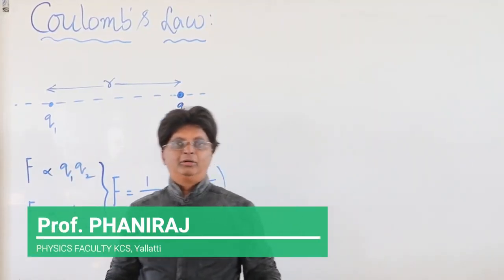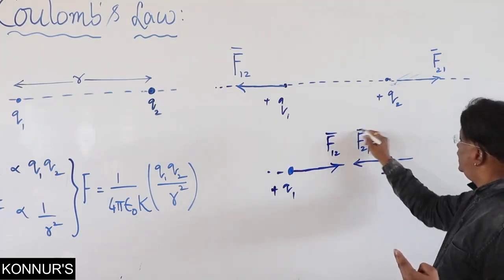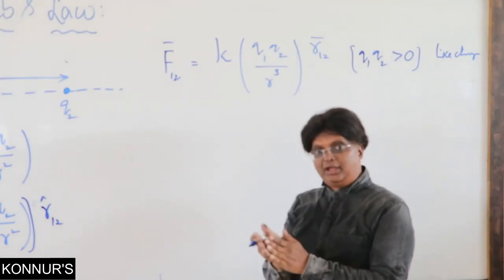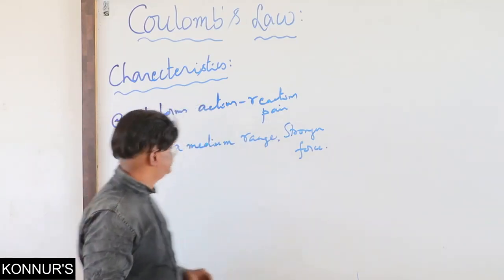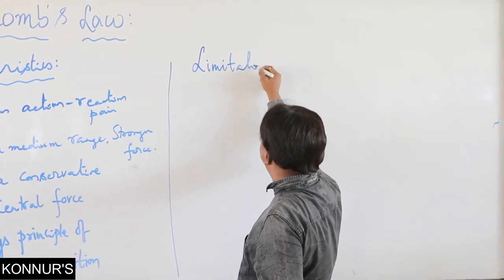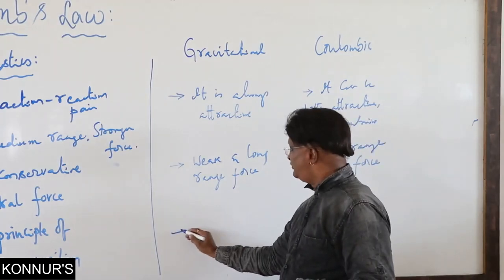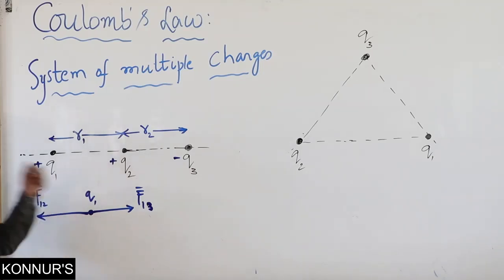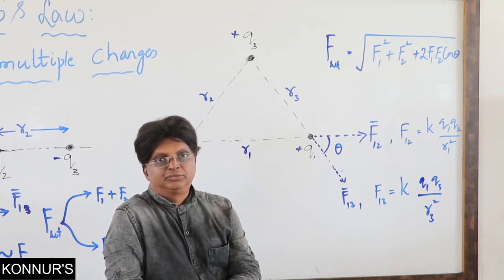Konnur's PU 2 Theory | Electrostatics - Charges & Coulomb force 4